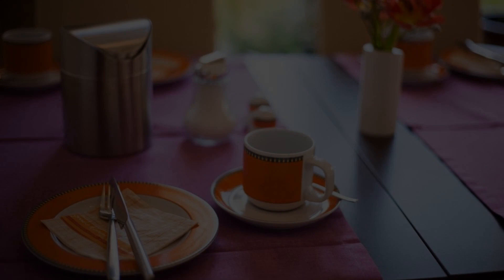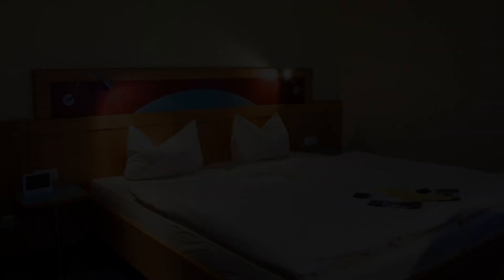Hotel Gewürzmühle, Gera, Germany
About Property:
Peacefully located on a side street in central Gera, this cosy hotel awaits you with spacious non-smoking rooms. The marketplace and Gera Süd train station are each a 10-minute walk away.
Wake up to a rich breakfast buffet at the Hotel Gewürzmühle, before setting out to explore the sights.
Shopping fans are just a 5-minute walk from the Gera Arcaden shopping mall, while art lovers are 15 minutes from the Orangerie and the Otto Dix Haus.
The Hotel Gewürzmühle ...
Property Type: Hotel
Address: Clara-Viebig-Strasse 4, 07545 Gera, Germany
Searching For
1. Hotel Gewürzmühle - Gera - Germany
2. Hotel Gewürzmühle - Gera - Germany Address
3. Hotel Gewürzmühle - Gera - Germany Rooms
4. Hotel Gewürzmühle - Gera - Germany Amenities
5. Hotel Gewürzmühle - Gera - Germany Offers and Deals
Audio Credit:
Track Title: Subway Dreams
Artist: Dan Henig